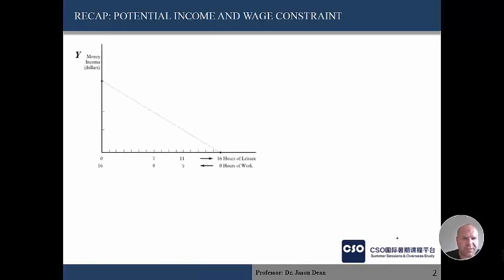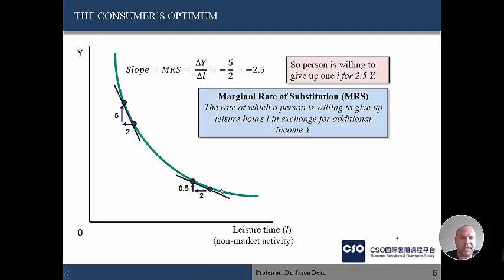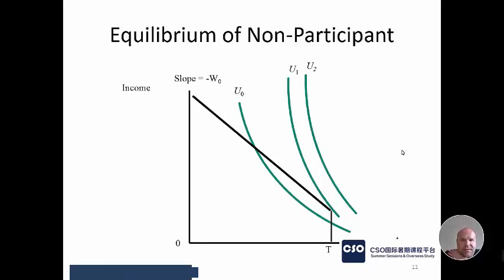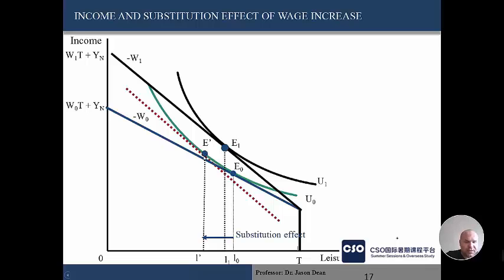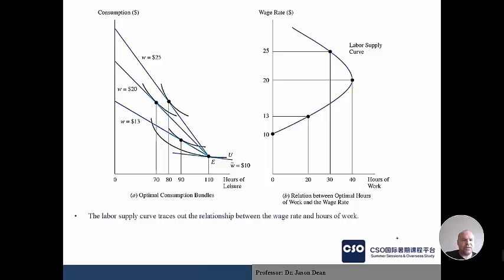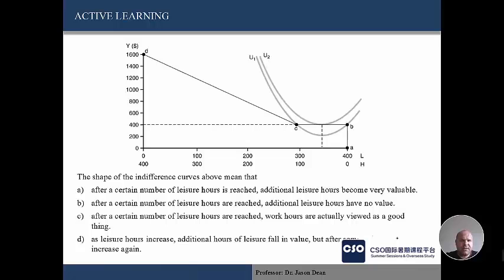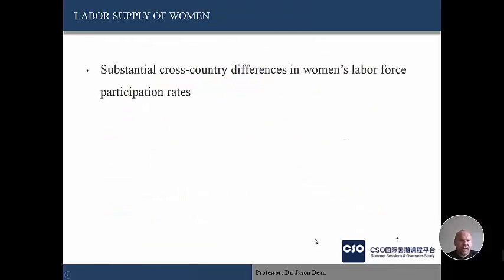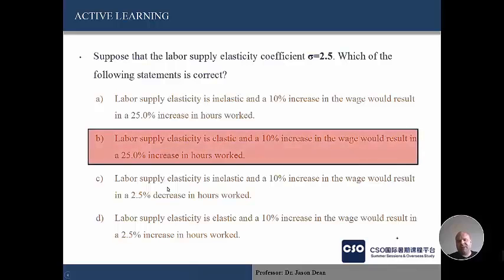Labour Supply: Wages, Income and Substitution Effects | Labour Economics, Ch. 2 Part 2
How do higher wages and non-labour income change participation and hours of work? This lecture completes the labour supply model: income and substitution effects, the labour supply curve, and how workers respond to changes in their budget constraint.

Instructor: Dr. Jason Dean